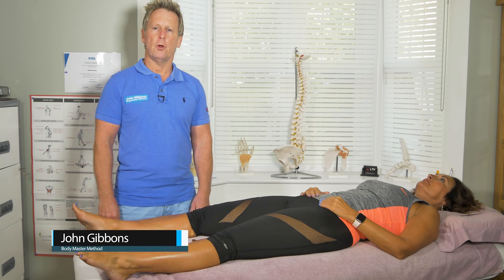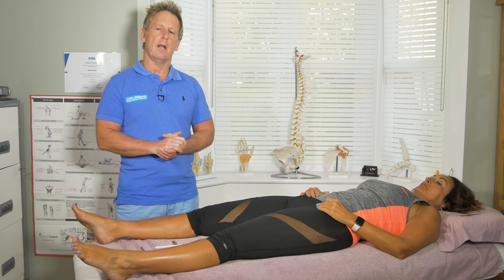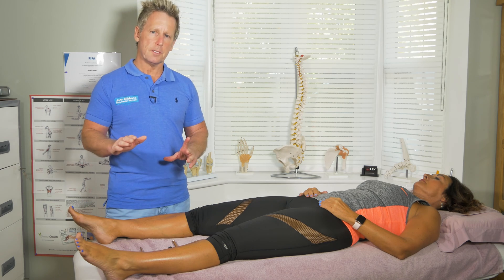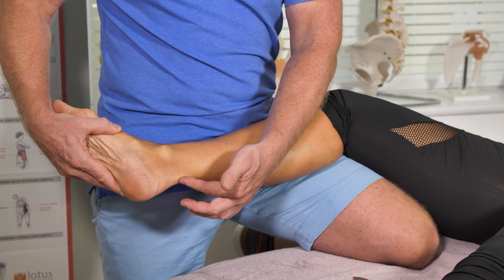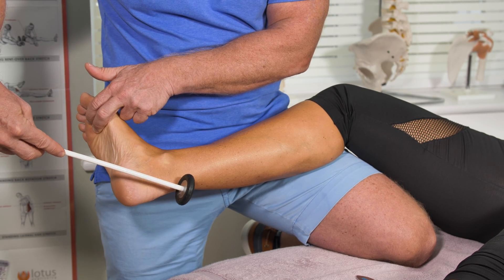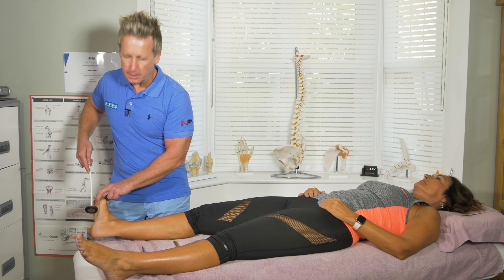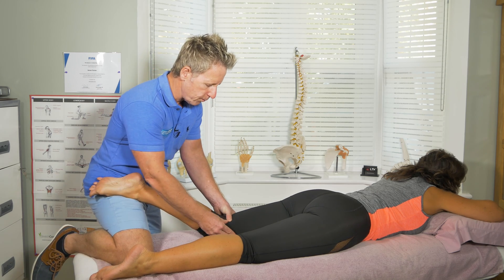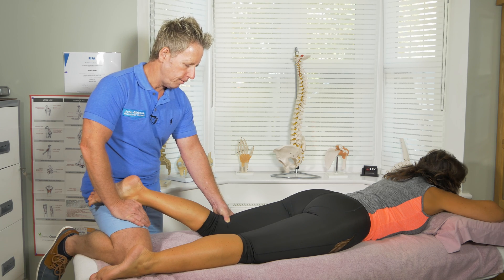How to test the Neurological Reflexes of the Lower Limb (L3-S1)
John Gibbons is a registered Osteopath, Lecturer and Multi-published Author and is demonstrating how to test the reflexes of the lower limb. John shows you how to test nerve root level of the adductors (obturator nerve through L3 reflex), patella tendon (femoral nerve through L4 reflex), semitendinosus (tibial / sciatic nerve of L5 reflex) and Achilles / plantar (tibial nerve of sciatic through S1 reflex) and a normal response is classified as 2++.  Any reduced hypo-reflex (1+) or increased hyper-reflex (3+++) with Clonus and Babinski positive as might indicate some form of upper motor neurone lesion like Multiple sclerosis, stroke, spinal cord tumour or brain injury. Any altered reflex will need further investigation as a possibility of disc or neural pathology. These techniques and more is taught on the Neurological Master-Class at the University of Oxford.

1. A Practical Guide to Kinesiology Taping and comes with a complimentary DVD.
2. The Vital Glutes, connecting the gait cycle to pain and dysfunction
3. Functional Anatomy of the Pelvis, SI joint & lumbar spine
4. The Vital Shoulder Complex
5. 2nd Edition of Kinesiology Taping (released early 2020)
6. The Vital Nerves (released early 2020)

1. Spinal Manipulation & Mobilisation
2. Advanced Spinal Manipulation
3. Kinesiology Taping
4. Muscle Energy Techniques
5. The Vital Shoulder Complex
6. The Vital Cervical spine
7. The Vital hip & groin
8. The Vital Knee
9. Advanced Soft Tissue techniques
10. The Vital Neurological system
11. Pelvis, SIJ & Lumbar spine
12. The Vital Glutes & Psoas
13. Acupuncture & Dry needling